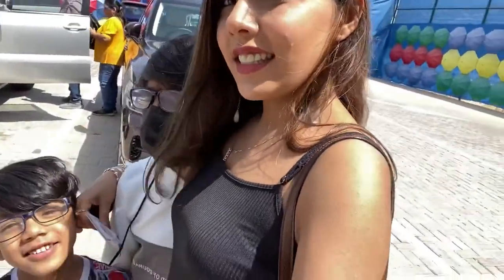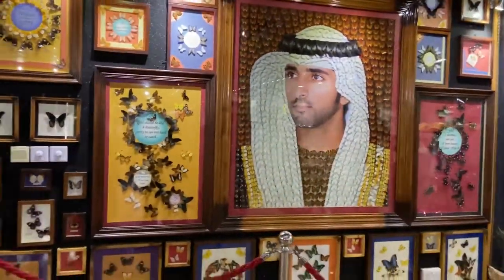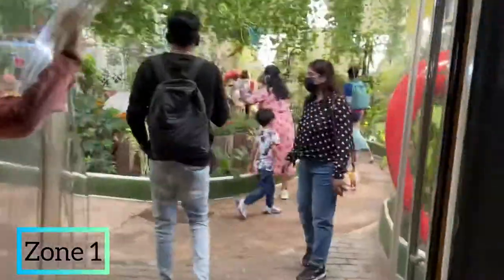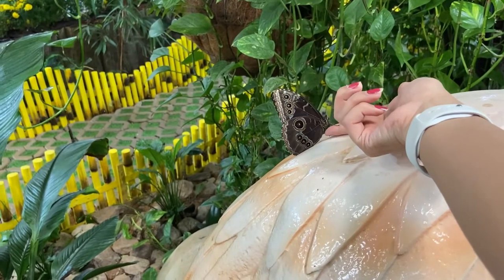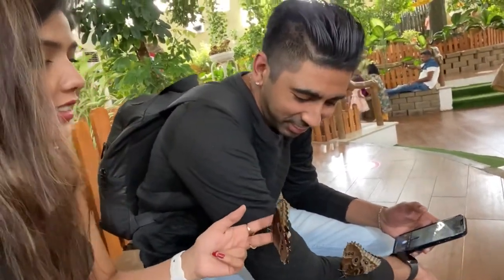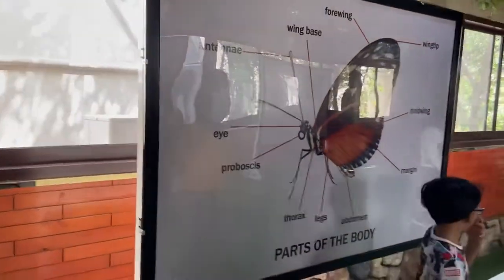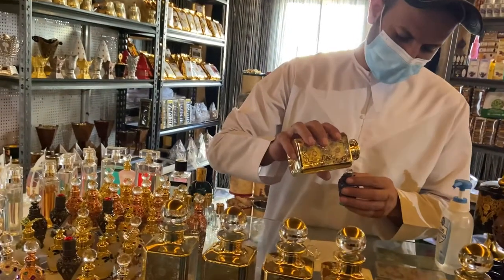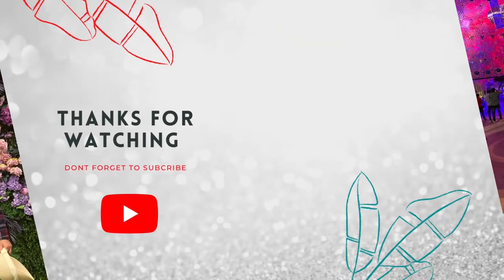Vlog - Inside the world’s largest butterfly garden 🦋😍| butterfly Dubai vlogs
Dubai Butterfly Garden claimed to be the “World’s Largest Covered Butterfly Garden” consists of ten custom built domes around 6,673 sq.m.

Each dome is filled with thousands of beautifully winged creatures, featuring 15,000 butterflies of around over 50 varieties of butterfly in different sizes and colors flying around the visitors.

Dubai Butterfly Garden gives you the opportunity to see how butterflies evolve through each stage.